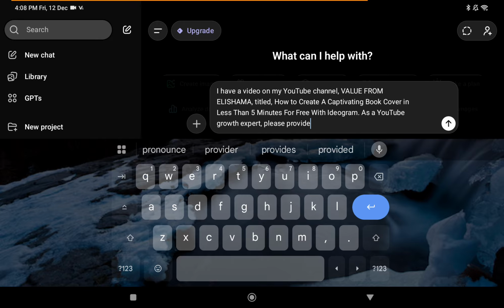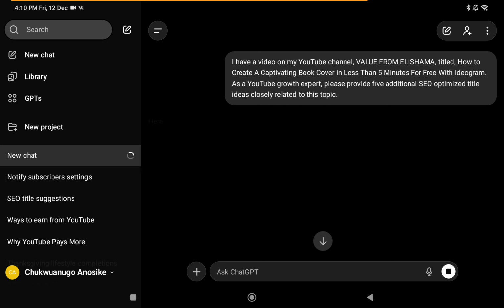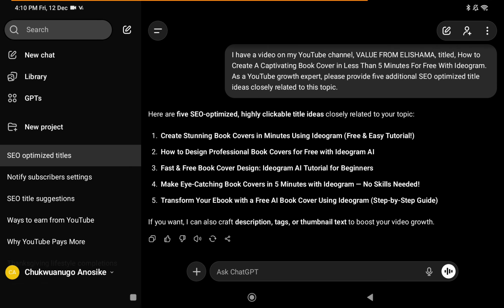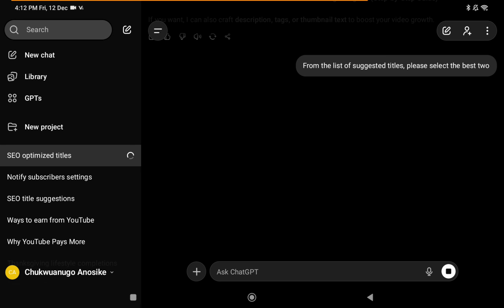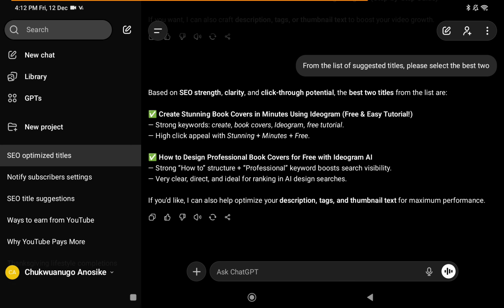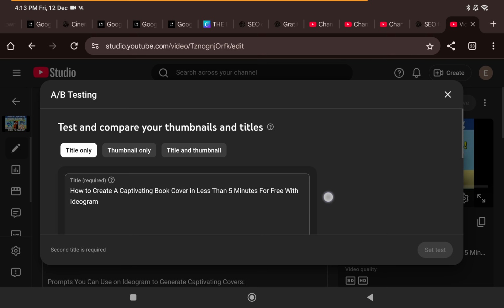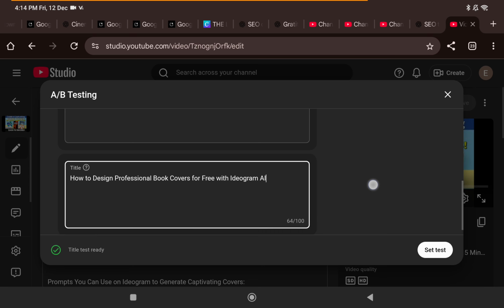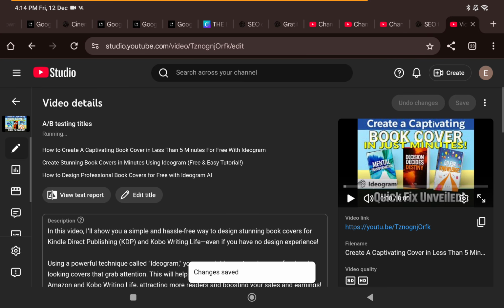How to Improve Your YouTube Performance with Simple A/B Title Testing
In this video, you’ll learn what A/B title testing really means and how to use a powerful prompt to generate two extra SEO-optimized titles you can instantly test on your videos.
Whether you're a growing creator or an established YouTuber, this tutorial will help you create stronger titles, improve CTR, and attract the right audience to your channel.

You’ll see exactly how A/B testing works, why title variations matter, and how to use smart prompts to produce high-performing titles that get more clicks, more reach, and more engagement—all with zero guesswork.

If you want to improve your YouTube strategy, strengthen your ranking potential, and grow with data-driven decisions, this video is for you.

Ready-To-Use Prompt👇👇

I have a video on my YouTube channel, (the name of your channel), titled (the exciting title of the video). As a YouTube growth expert, please provide (the number of title ideas you want) additional SEO-optimized title ideas closely related to this topic.